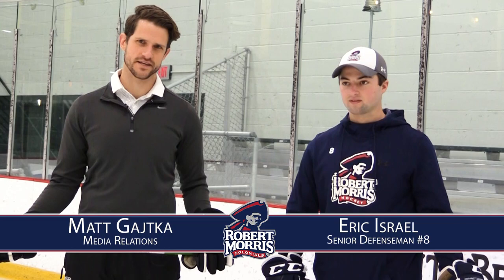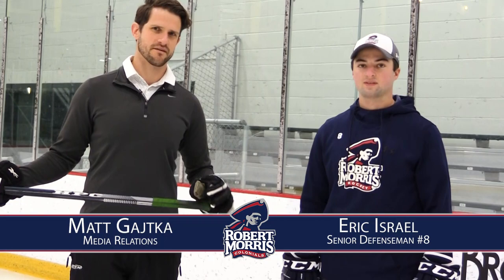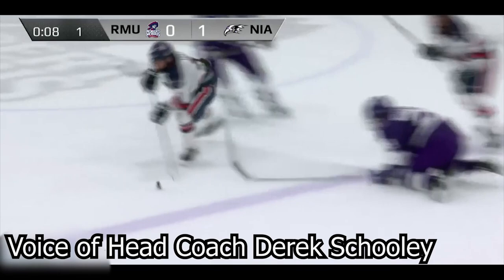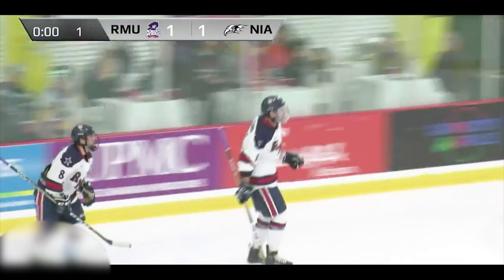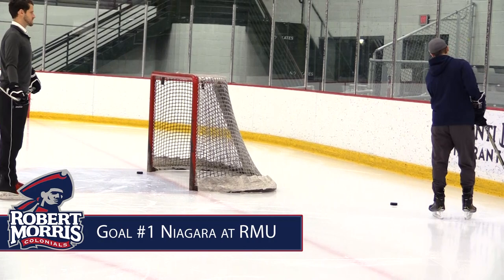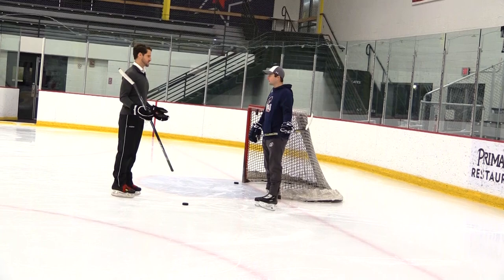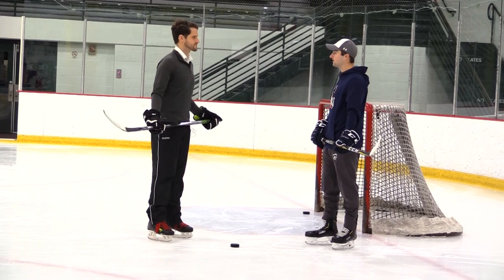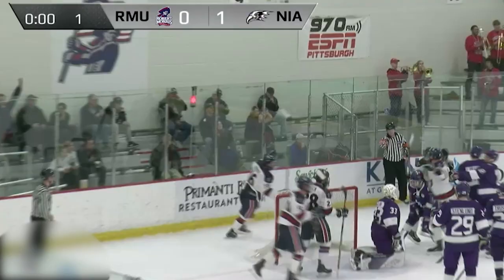RMU Gamebreakers; Read and React with Eric Israel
Eric Israel and Head Coach Derek Schooley breakdown 3 of the biggest goals of the first half.